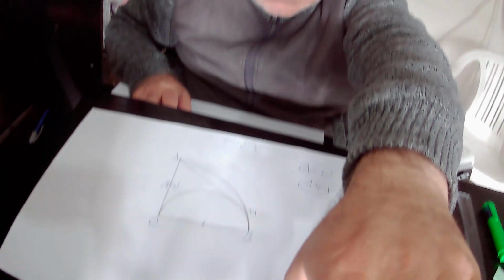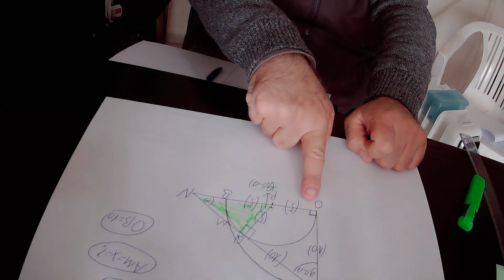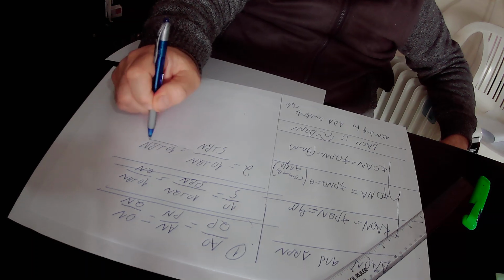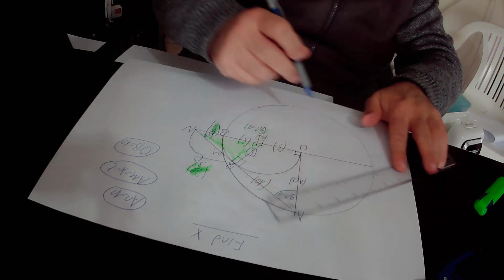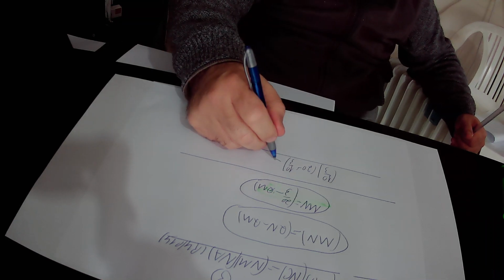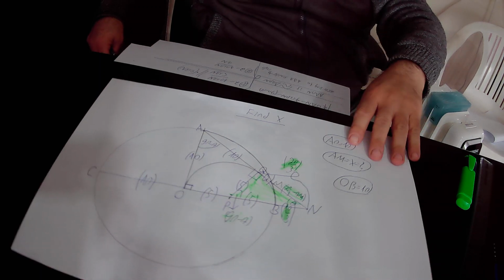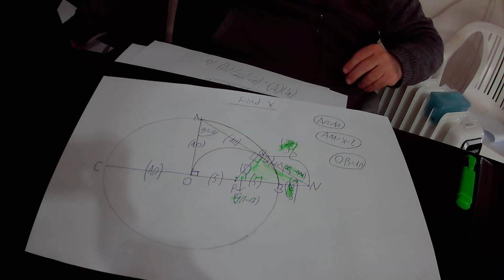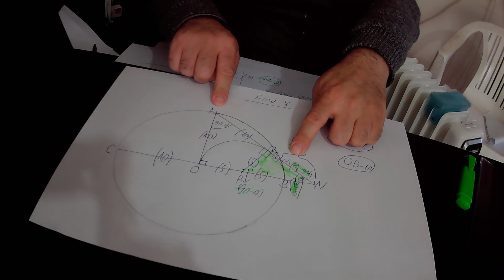Russian Math Olympiad | A Very Nice Geometry Problem | Semicircle inside a quarter circle